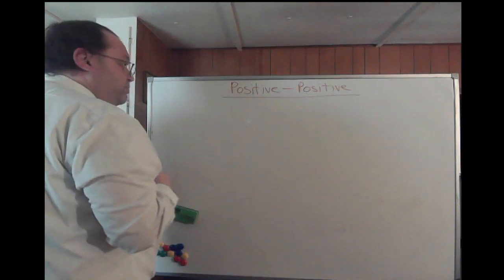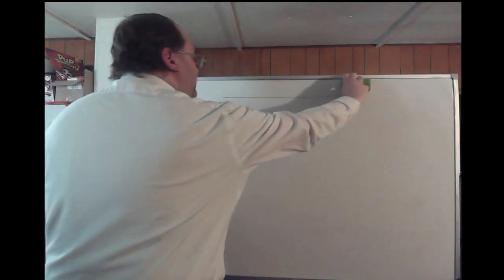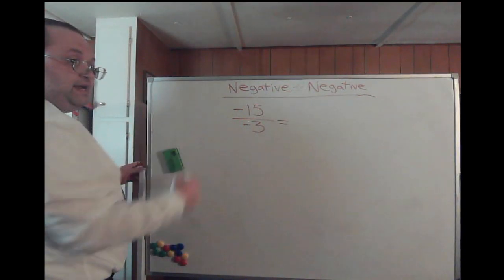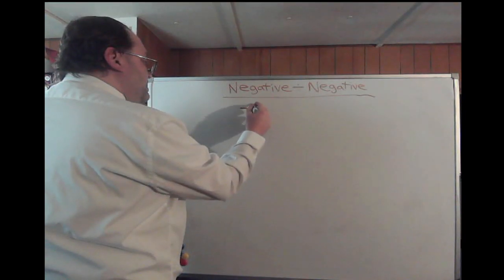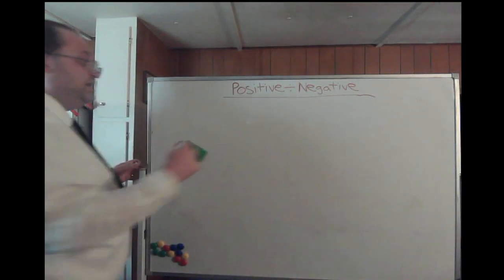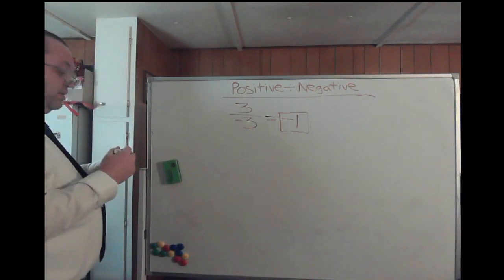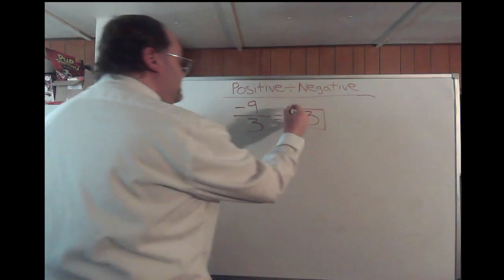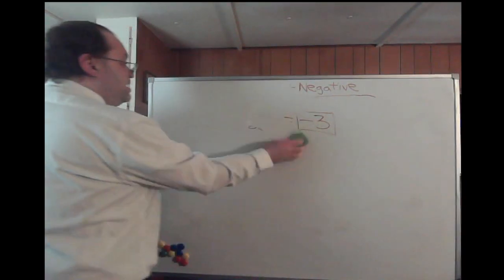Division of Real Numbers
Dividing Positive/Positive, Negative/Negative, Positive/Negative, and Negative/Positive.